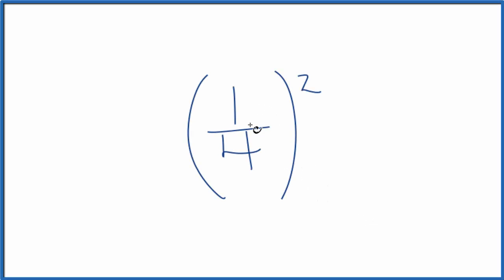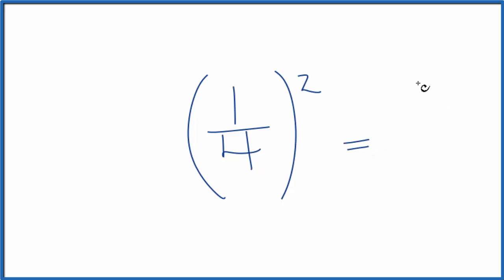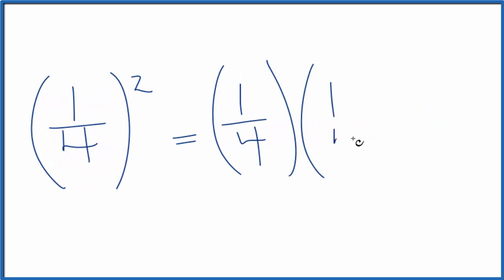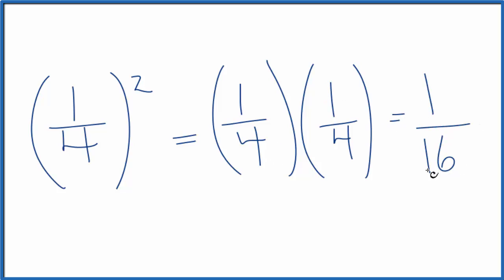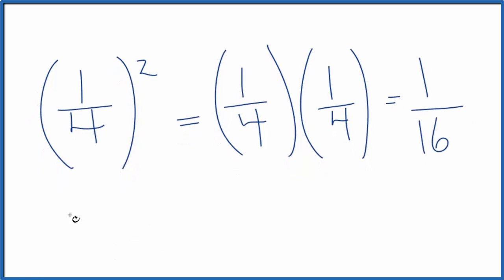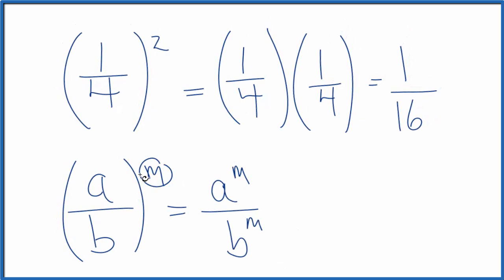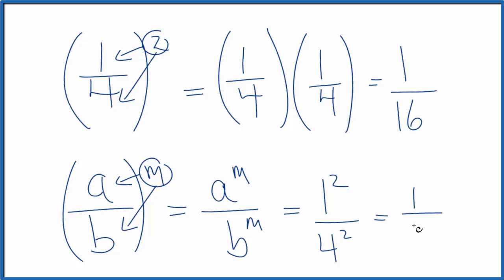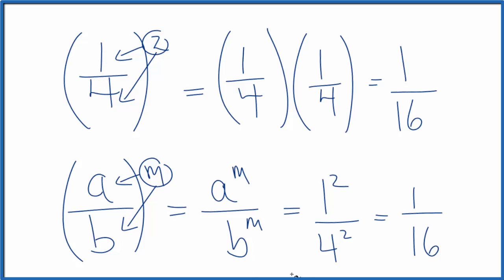One Fourth Squared: (1/4)^2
There are two ways to solve one fourth to the second power (squared).  First we can consider (1/4)^2 to be  (1/4) * (1/4).  When we multiply we get 1/16, which is the correct answer.

A second way is to use a general formula. The advantage is that we can apply this to other fractions resided to exponents.

The  Power Rule of a Fraction states that:

(a/b)^m = a^m / b^m.

So (1/4)^2 would be 1^2 / 4^2 , which equals 1/16.

Both methods give us the same answer but the Power Rule of a Fraction is worth learning since it can be applied to any situation where you have a fraction rai3ed to an exponent, not just one fourth squared.